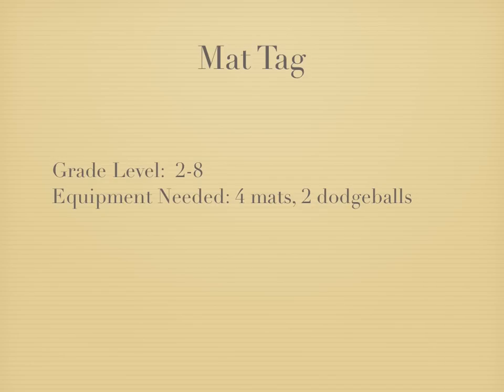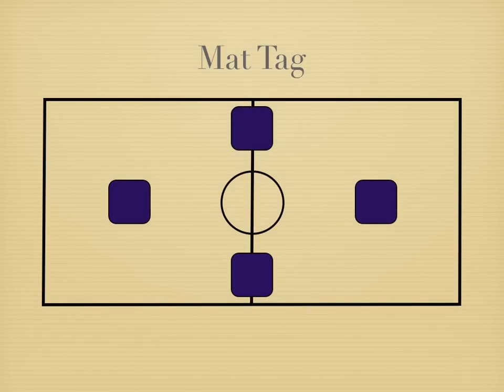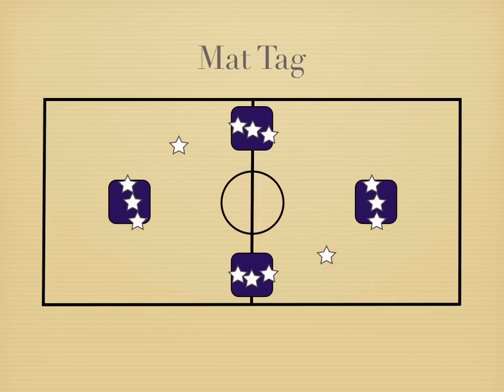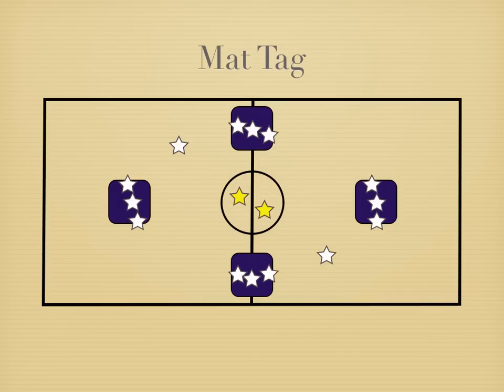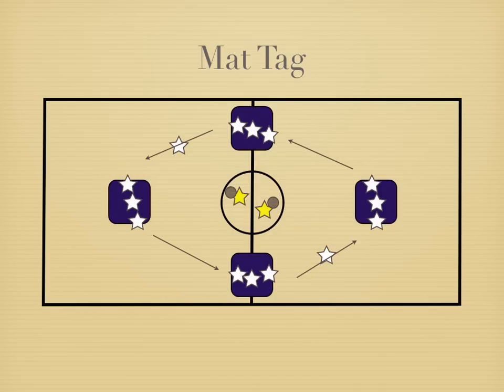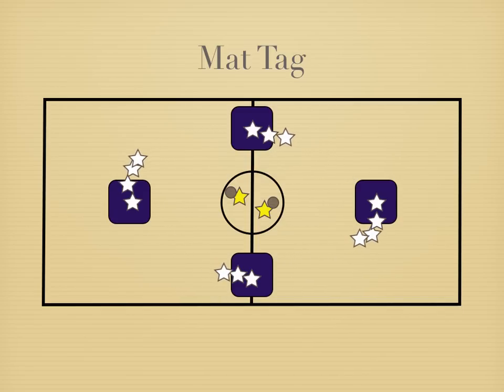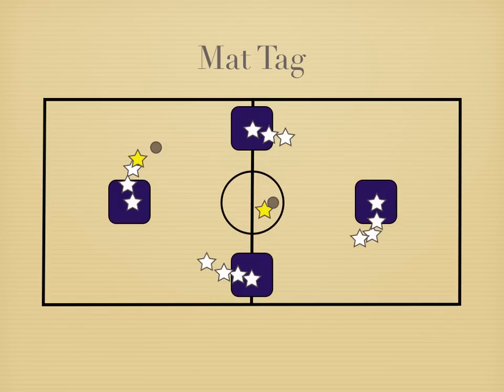Physical Education Games - Mat Tag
Fun PE games. Simple activities kids are guaranteed to love. I post only the best ideas that are tried, tested, used, and created by physical education teachers. Been sharing top favorites and creating my own games for years! Learn new skills, get heart-rates up, and have fun.